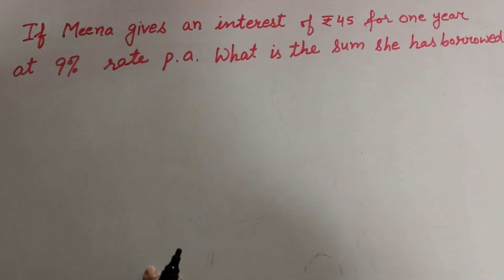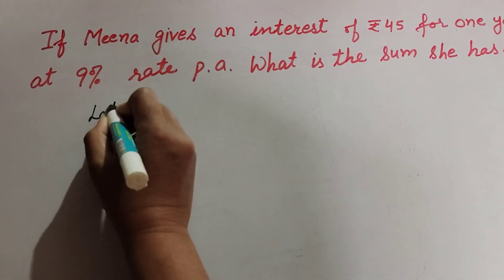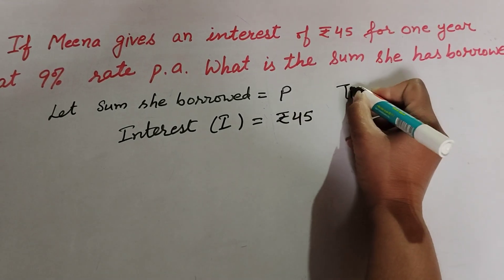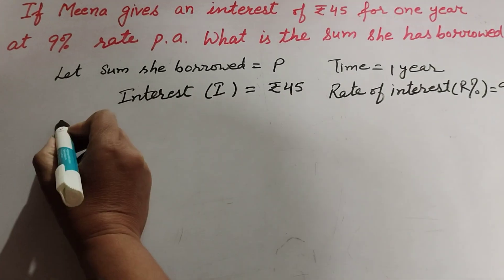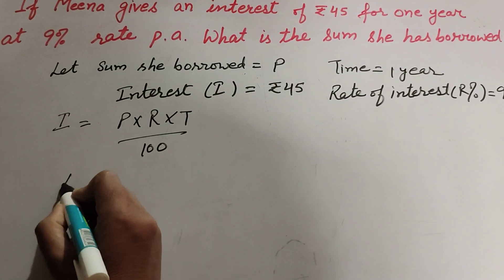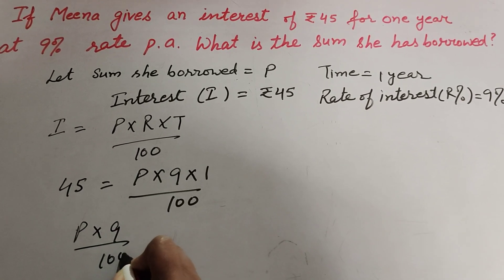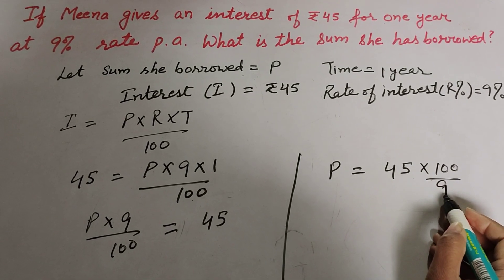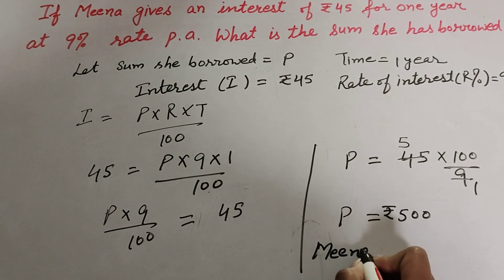If interest of Rs45 pay for 1 year at 9% rate p.a. what is the sum she borrowed || Its Study time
Book NCERT
Ex.8.3, 11 - if Meena gives an interest of rupees 45 for one year at 9% rate p.a. what is the sum she has borrowed

Thanku.